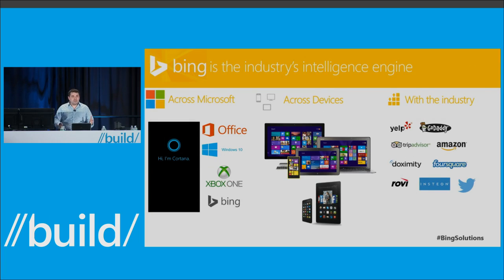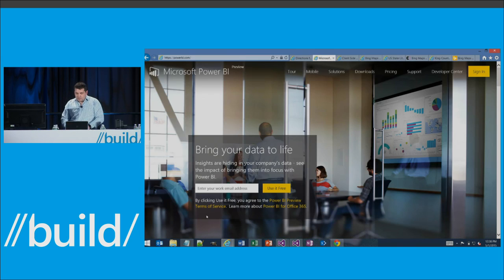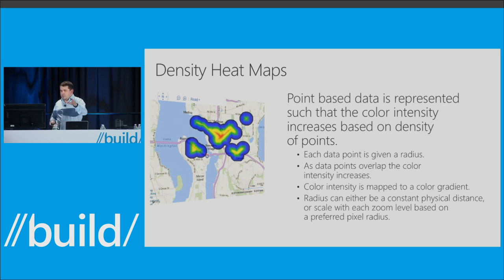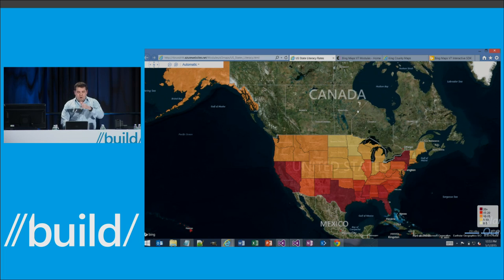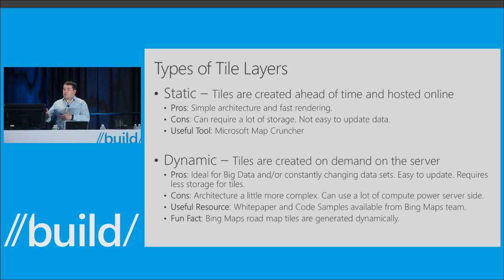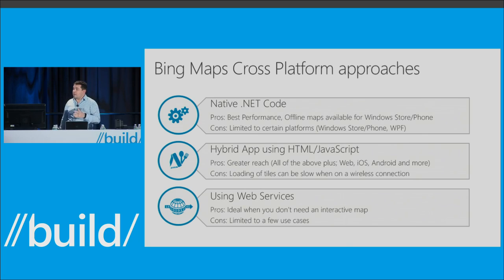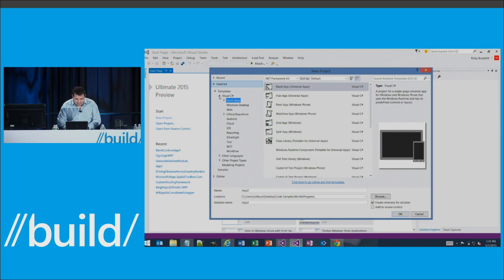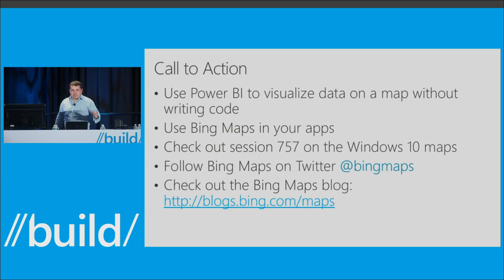Visualizing Business Data on any Device with Bing Maps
For years business and location intelligence have been two separate and distinct processes. With the rise of social media and Big Data these two areas have grown ever closer together. So much so that Microsoft now provides mapping tools in nearly every single one of its products. In this session we will take a look at the various tools available for working with Location based Business Intelligence data. In addition to this we will also take a look at how to create custom cross-platform apps that visualize business data on Bing Maps.